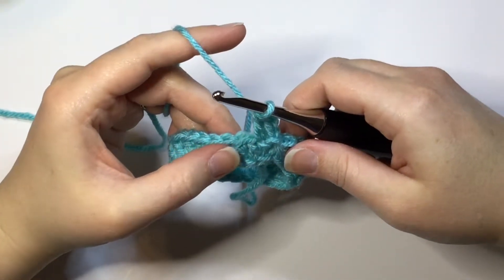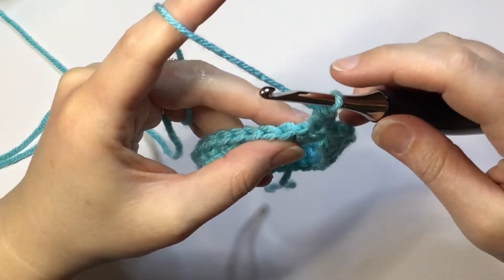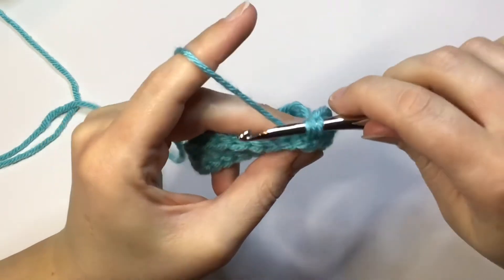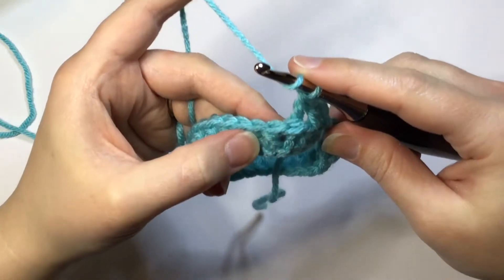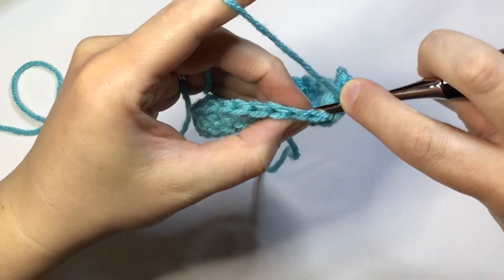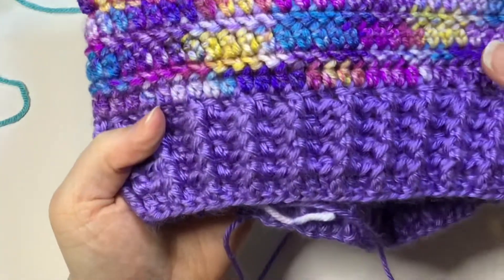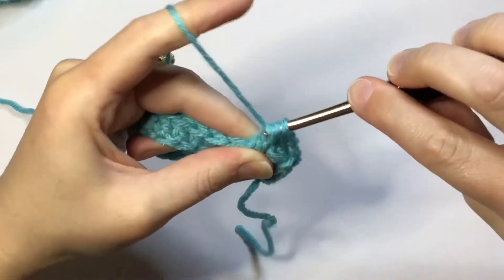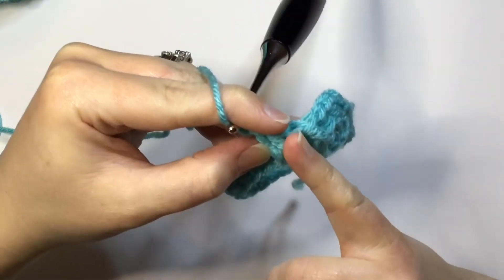How to Back Post Double Crochet (BPDC)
In this video, I will show you how to back post double crochet (bpdc) and how to front post double crochet (fpdc). These are great stitches to learn because they add definition, texture and a ribbed look to your crochet project.

Don't let this stitch intimidate you. Once you practice a few times you will get the hang of it!